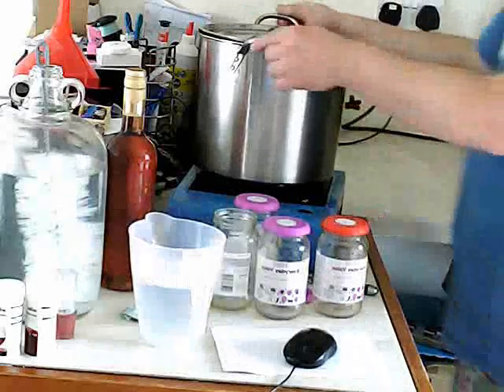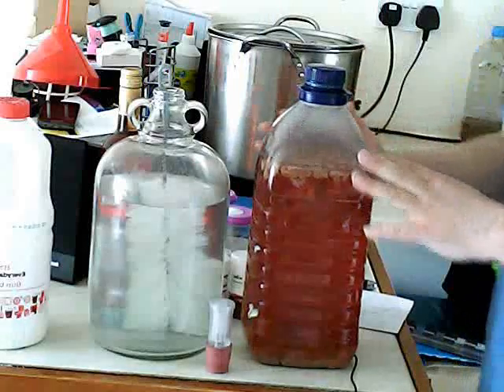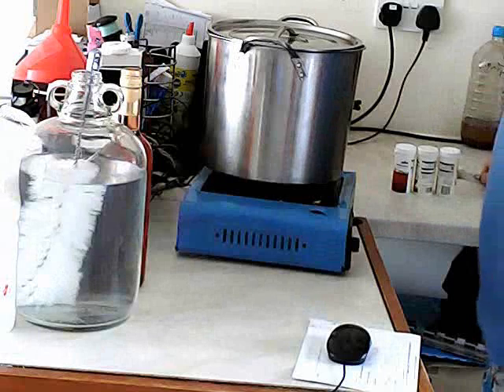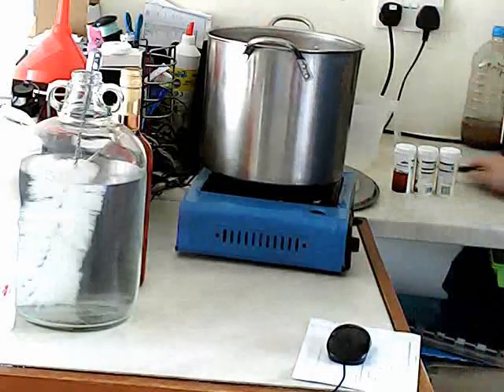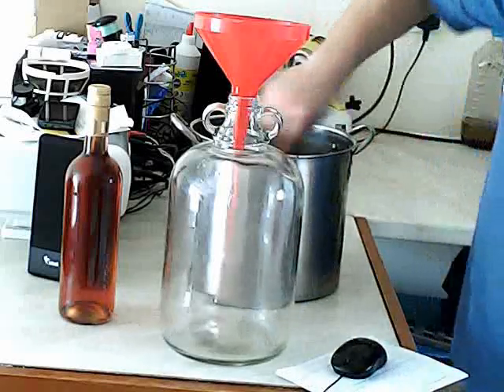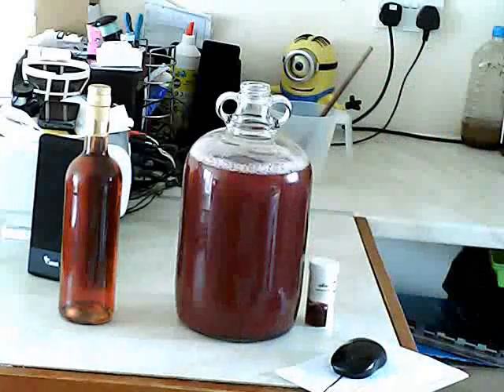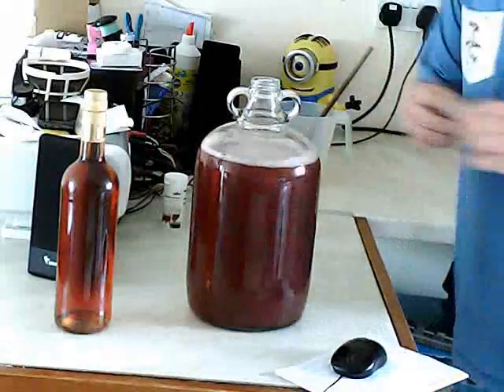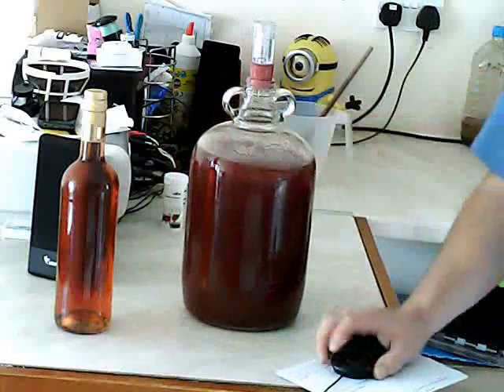home brew making: jam wine part 1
hey youtubers
so i believe this is an original content video that's never been shown on youtube!
 I wanted to show you how to make a very nice rose wine for about £8 all in and thats buying everything if you dont already have the bits.
if you do £1.30 a gallon is pretty good i have to say